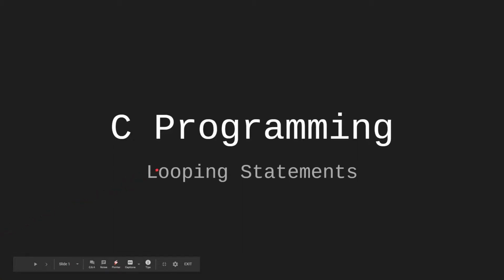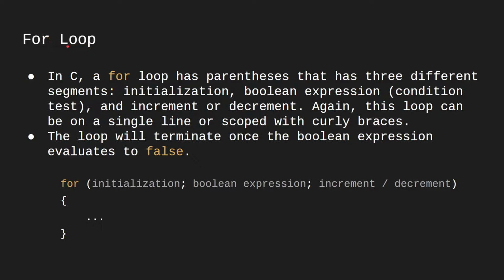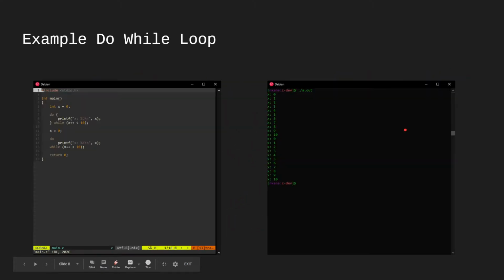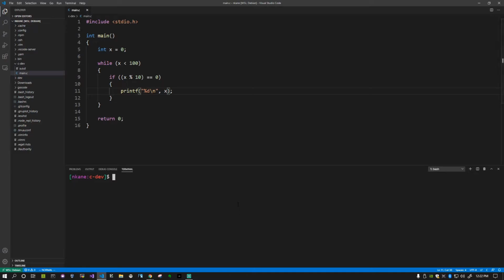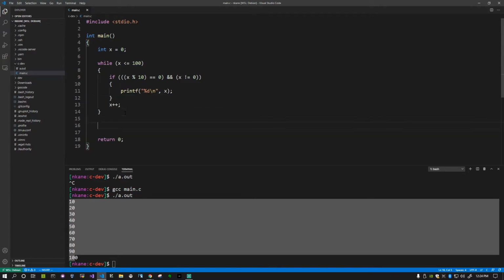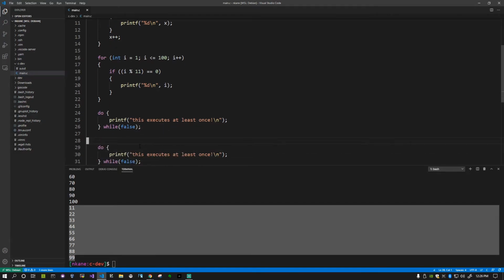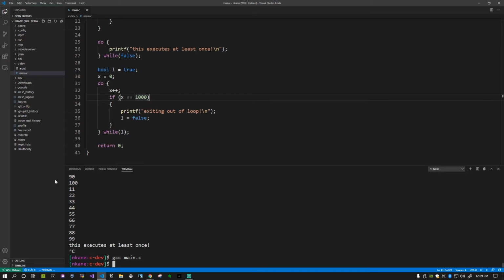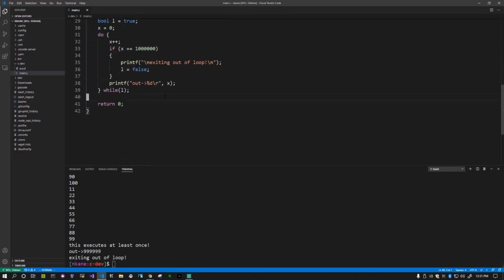C Programming - 3.6 Looping Statements